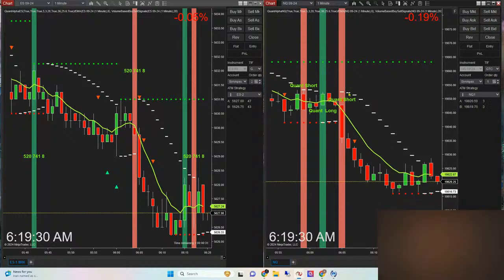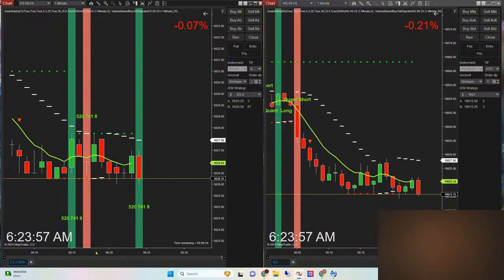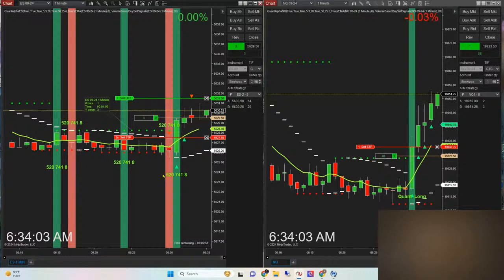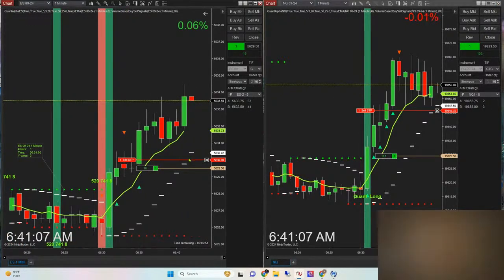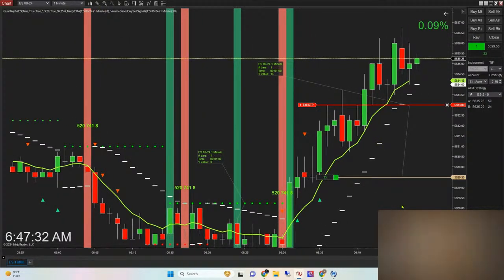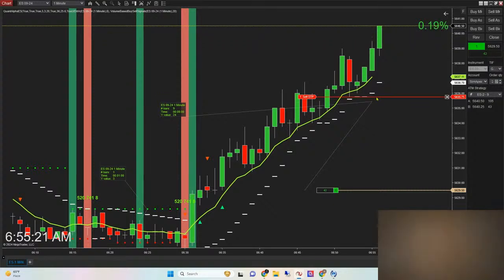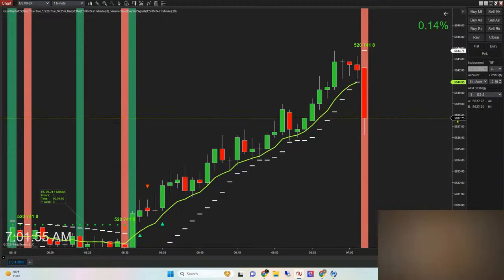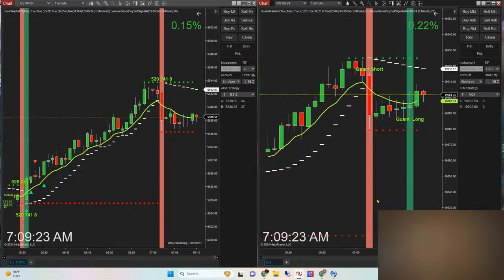Alpha Auto Trading Room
Alpha Auto Trading Room Live Stream
Join us every Morning while we Trade ES and NQ Markets using Quant Alpha System